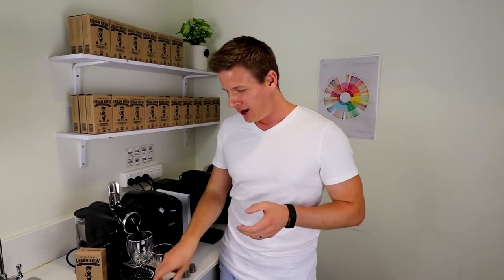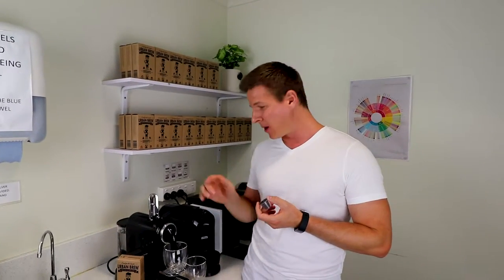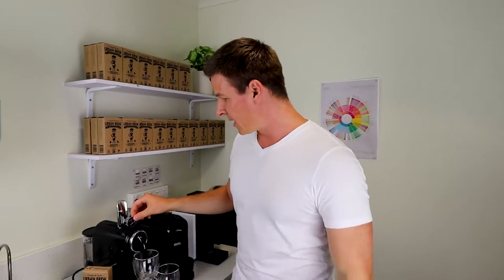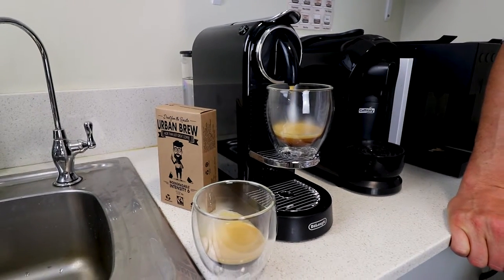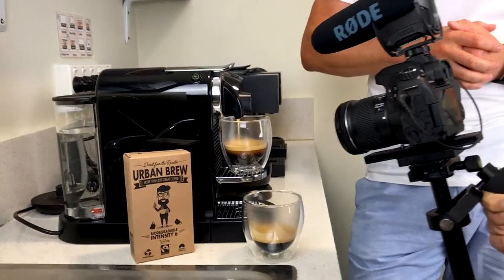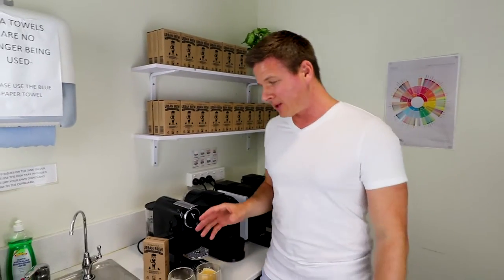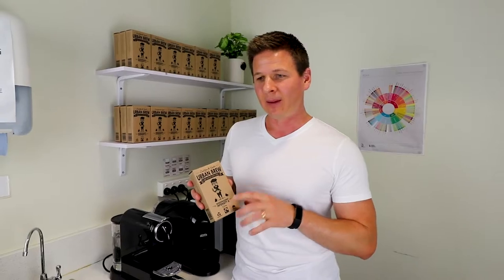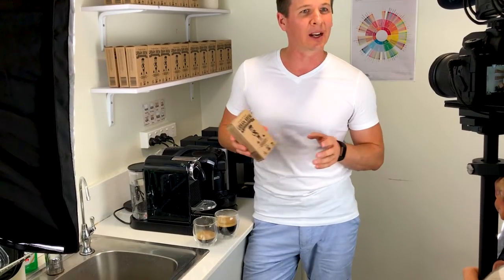DISCOVER | Tips Every Coffee Pod Machine Owner Should Know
Need some tips on how to make the best use of your coffee pod machine? In this video, I will talk about common mistakes people make with their coffee pod machine and explain how to make the best tasting Urban Brew coffee.

Video Notes:
You may not realise that cafes use bigger baskets to fit more coffee inside, whereas a coffee pod is restricted to a 5g capsule.

Many people use the lungo over the short shot thinking they’re getting more value, but this is actually ruining your coffee.

Never use the lungo shot. It took me years to learn that what I was getting out of this was a cup of mostly bitter, dirty coffee water.

All you need is a 30-40ml extraction to get all the essential aromas and flavours out of your coffee pod. Doing this leaves you with a beautiful colour and crema.

Nespresso have developed specific pods for the lungo shot, but it is still restricted to a 5g coffee pod and loses its colour by the end of the shot.

Since sharing this information, I’ve had a lot of feedback saying that their coffee is much more enjoyable now that they’ve tried the long shot.

Another mistake people make is thinking that higher intensities relates to the caffeine content, when in fact it relates to the intensity of the flavours in our coffee pods.

All of our coffee pods have similar caffeine content. There may be slightly more as the intensities go up, but not enough to be noticeable.

You should experiment with our coffee pods to find what suits you best. We recommend the higher intensities for coffees mixed with milk, and lower intensities for espressos and long blacks.

Be happy,

Toby Strong (aka The Podfather)
Founder & Customer Happiness Specialist